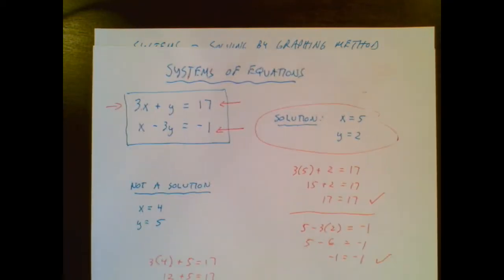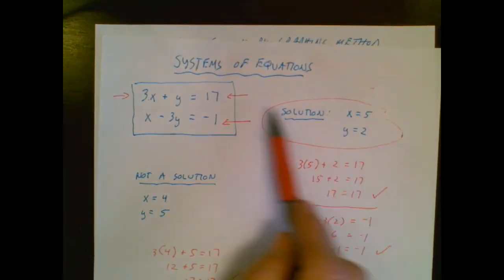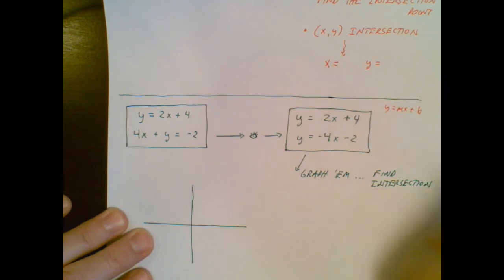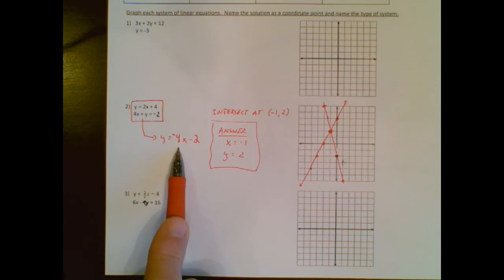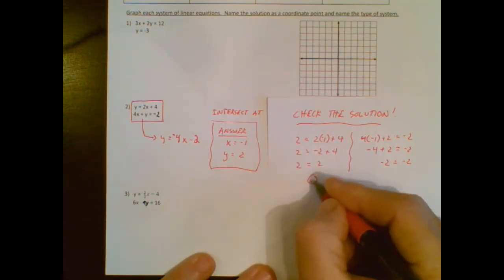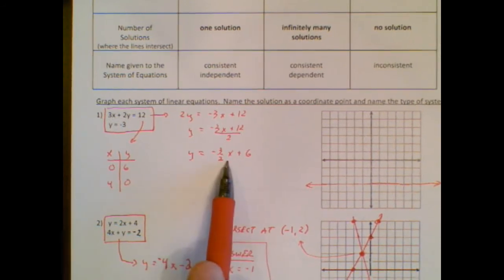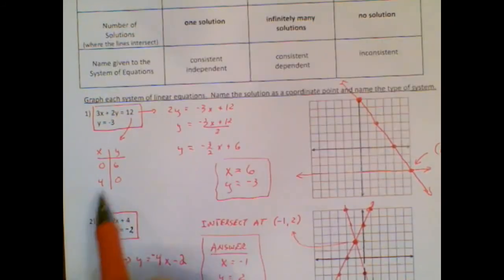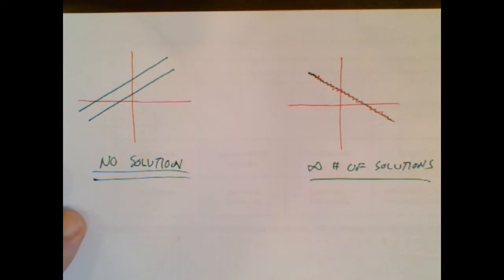Graphing Method of Solving Systems